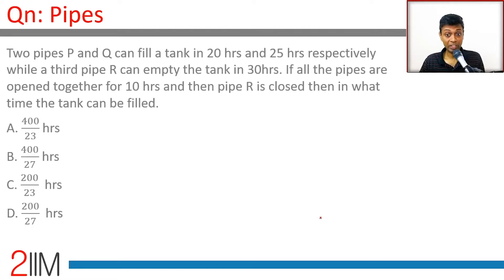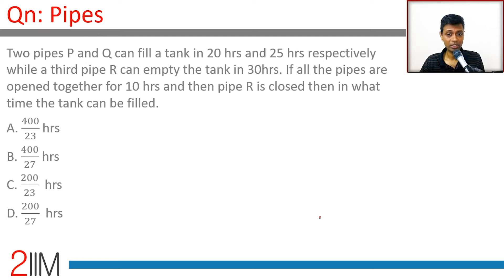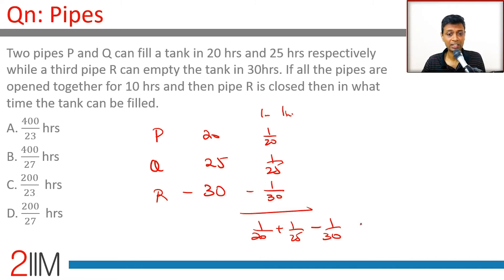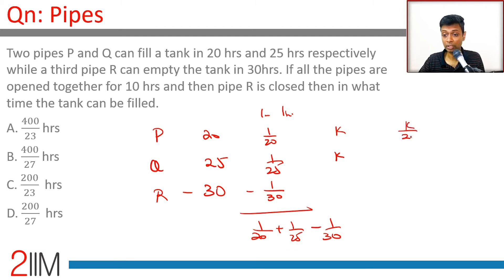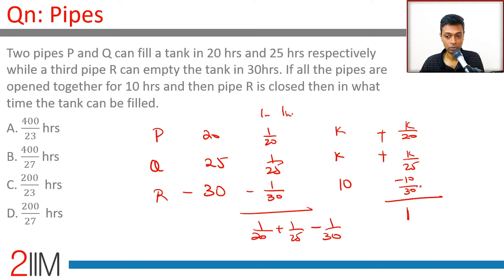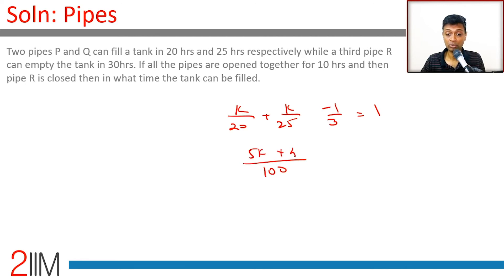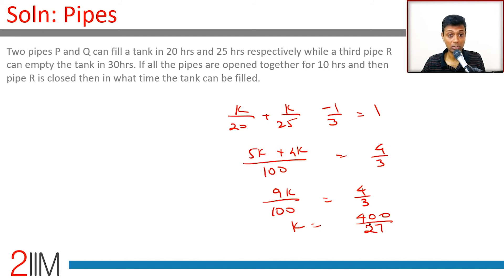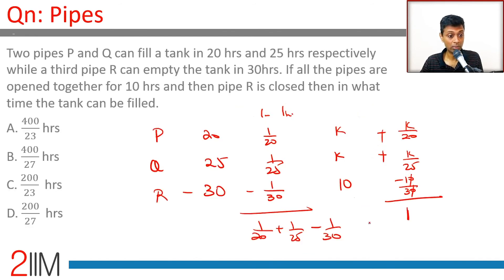IPMAT Previous Year Paper - Pipes | IPMAT 2019 Solutions | IPMAT 2021 | 2IIM IPMAT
Two pipes P and Q can fill a tank in 20 hrs and 25 hrs respectively while a third pipe R can empty the tank in 30hrs. If all the pipes are opened together for 10 hrs and then pipe R is closed then in what time the tank can be filled.
A. 400/23 hrs
B. 400/27 hrs
C. 200/23 hrs
D. 200/27 hrs

2IIM's Online Course for IPMAT 2021 - ipm.2iim.com